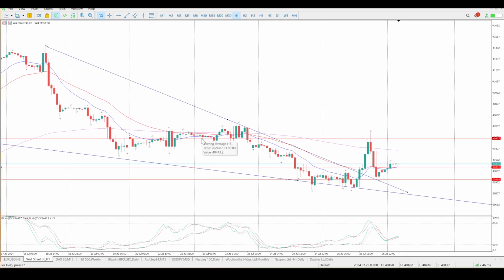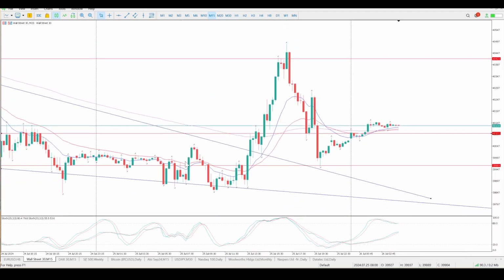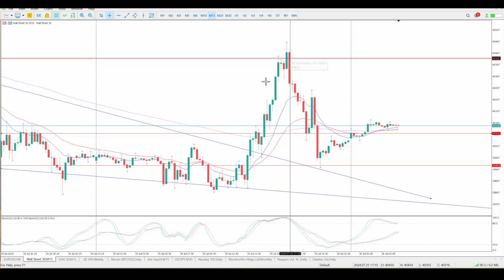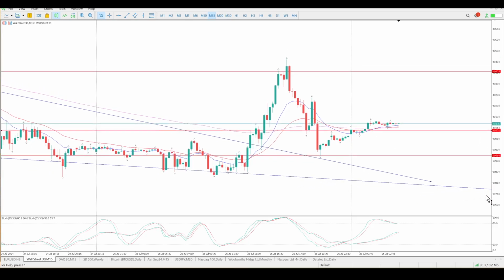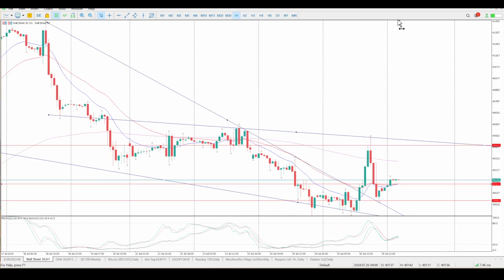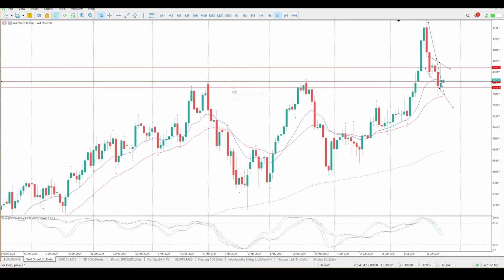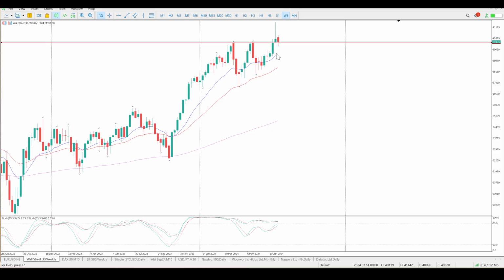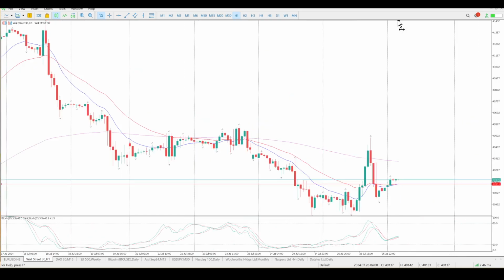Dow Jones futures Day Trade setups for Today 25 July 2024,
Day Trade Setups and Daily Technical Analysis of Dow Jones Today.